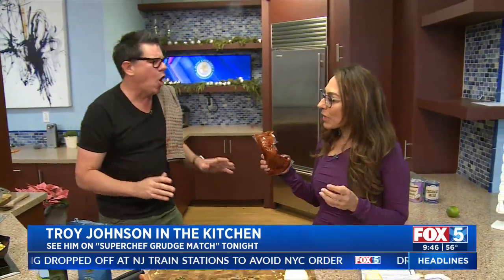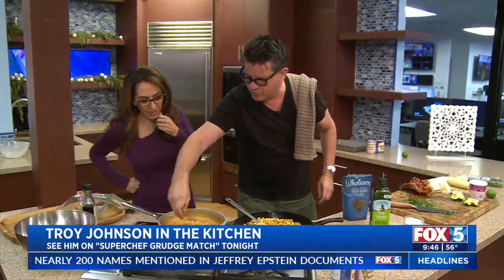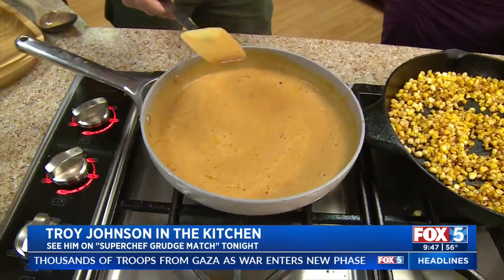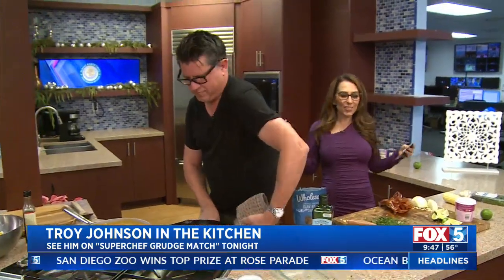Troy Johnson in the Kitchen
Troy Johnson cooks up some corn and talks about "Superchef Grudge Match".